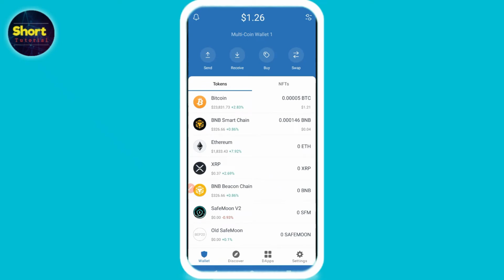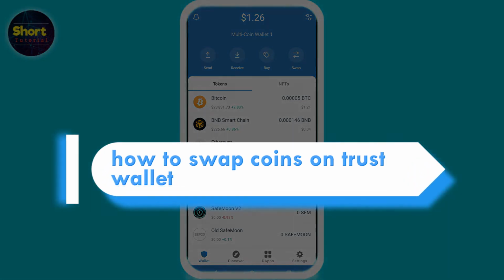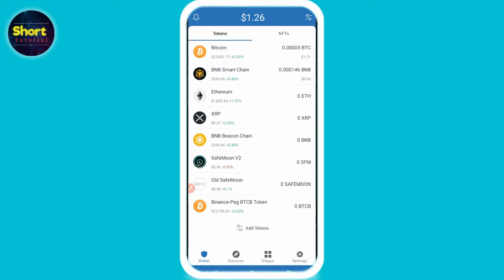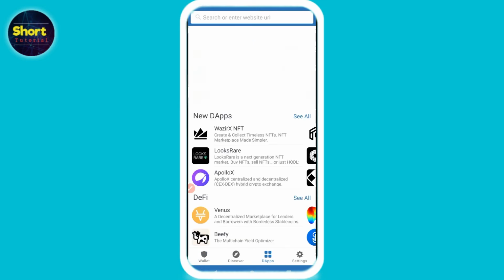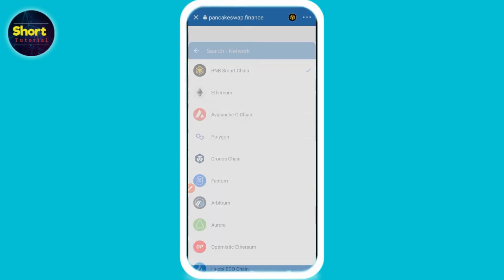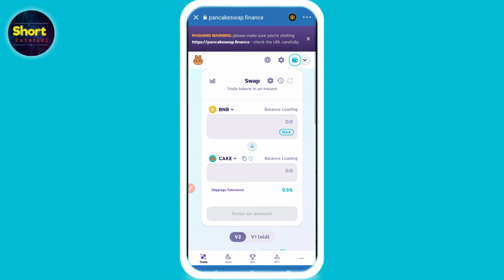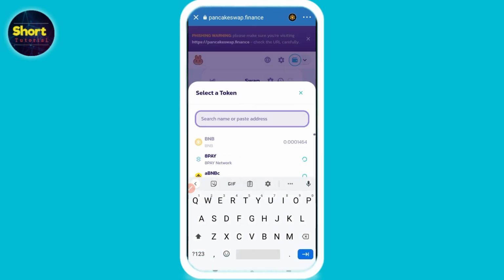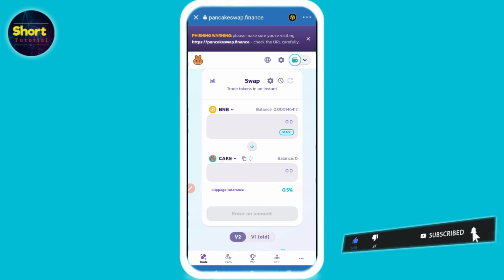How to swap coins on trust wallet (Easy Method)